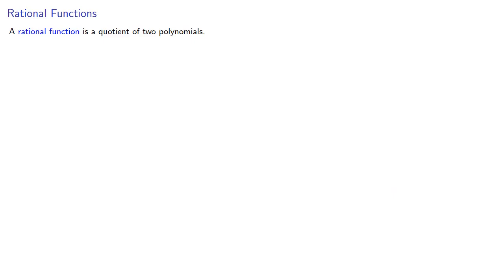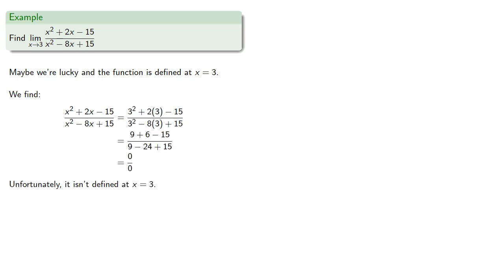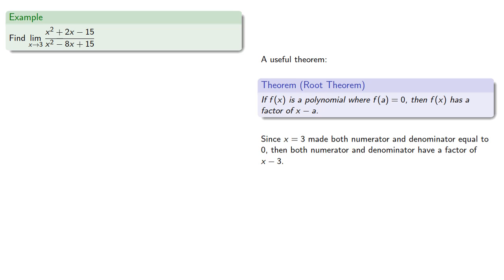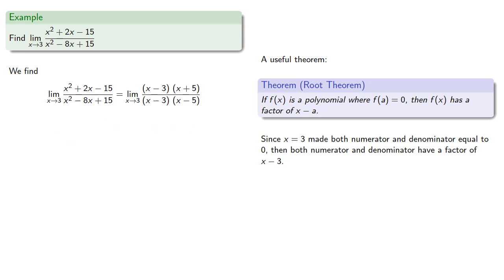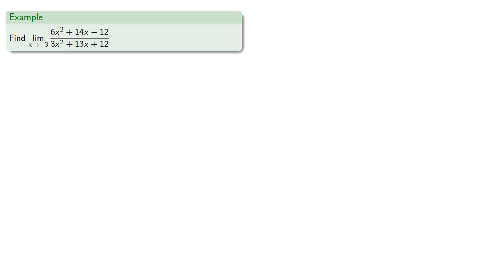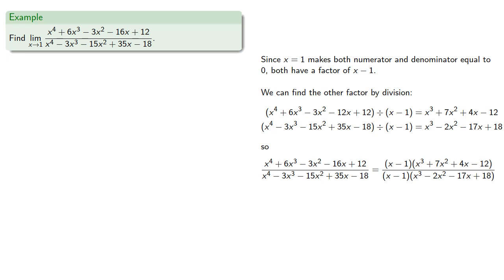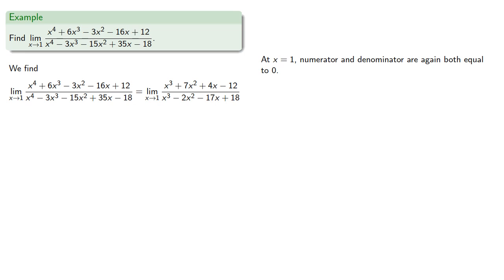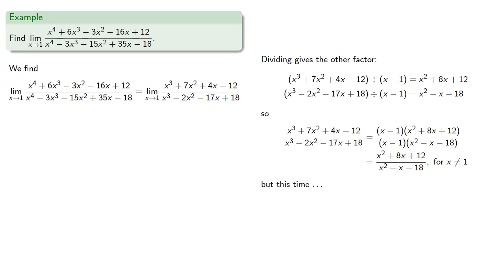Limits of Rational Functions